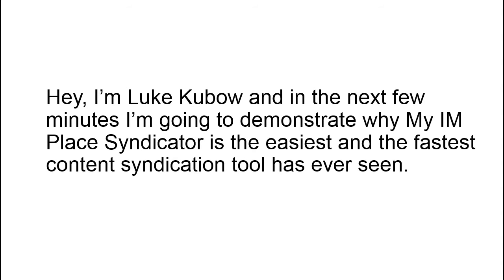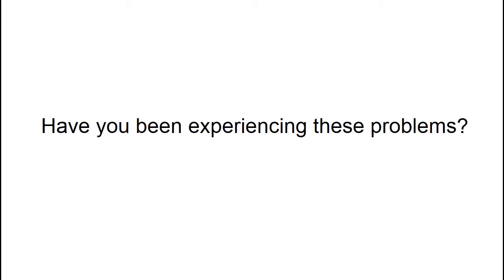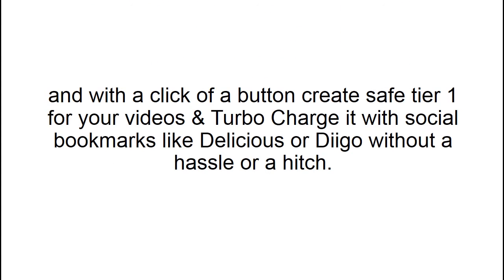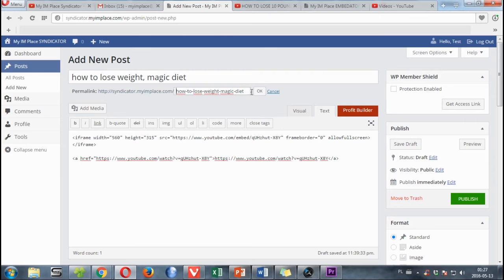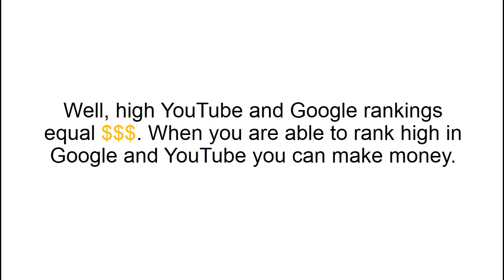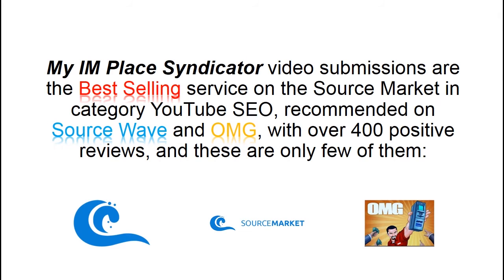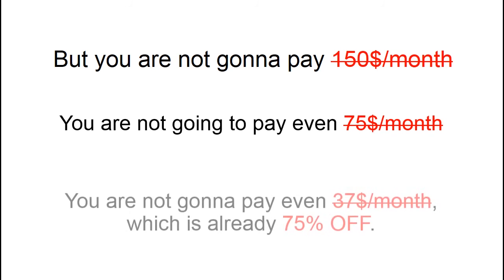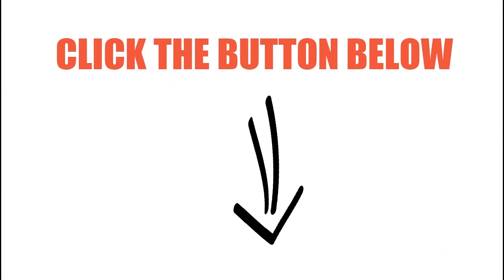Video Syndication Platform - My IM Place Syndicator Review - Video Ranking Software